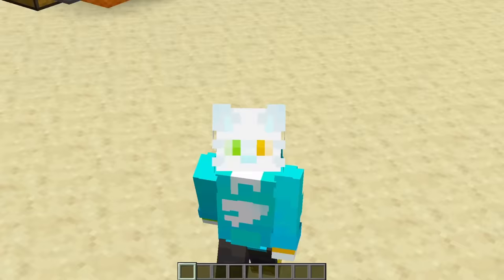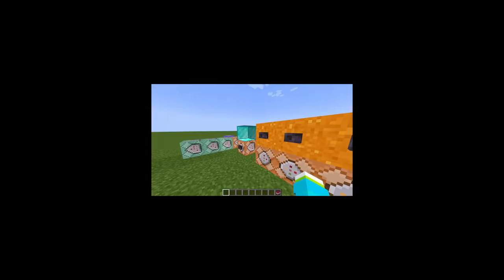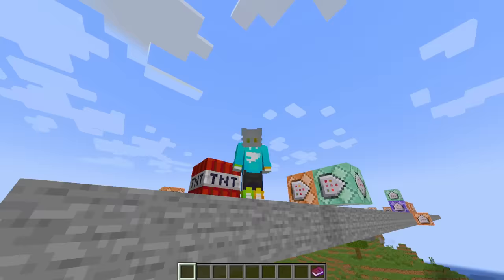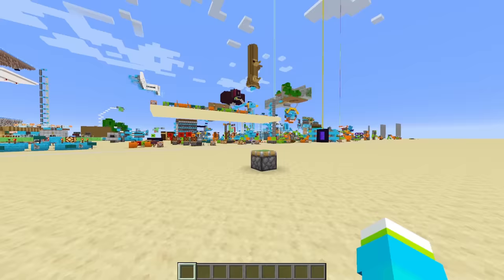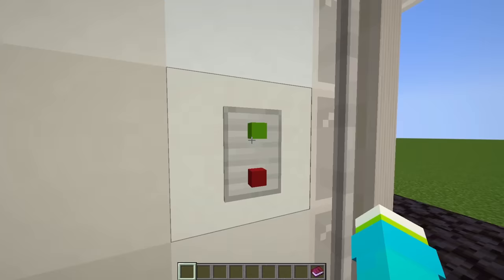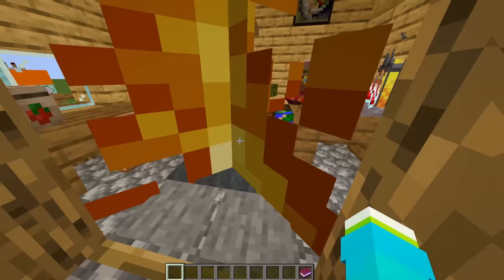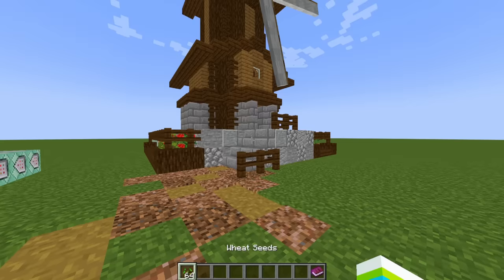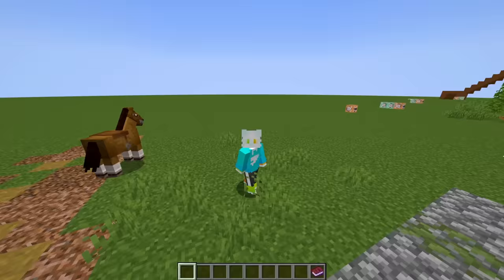i broke the new minecraft update :)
I made some INSANE creations in the new vanilla Minecraft Snapshot with NO MODS!! :D

about me:
i like to make things in minecraft to troll my friends with!